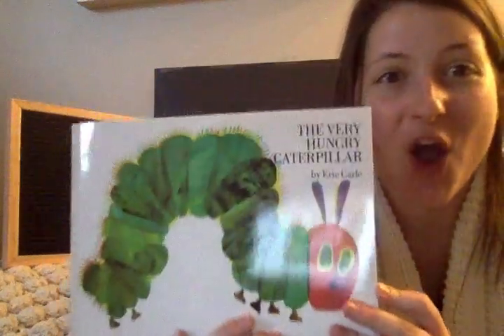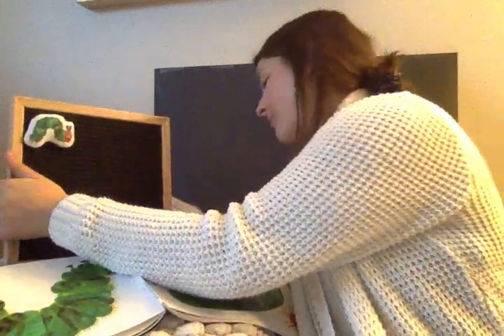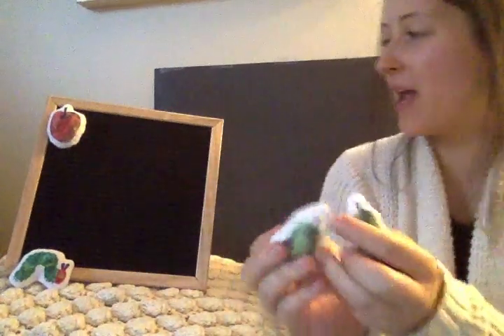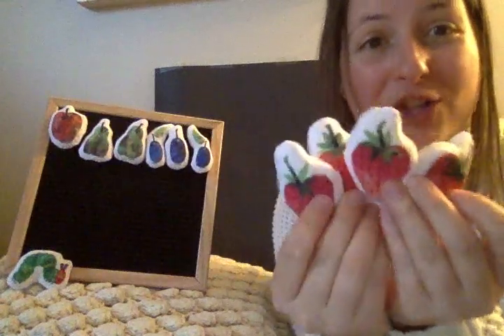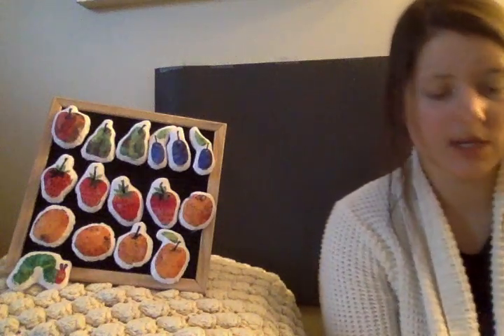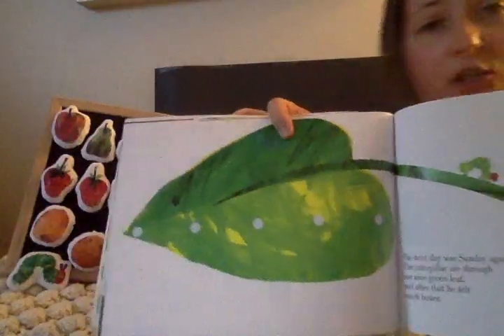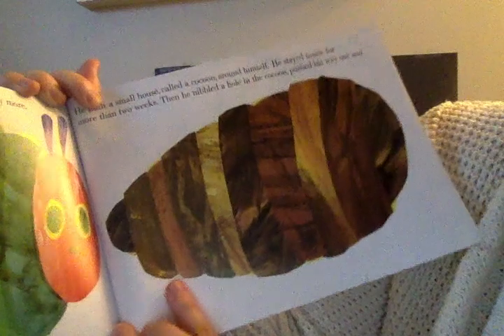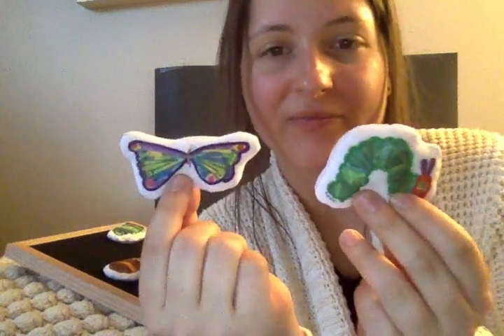The Very Hungry Caterpillar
Join for a story of The Very Hungry Caterpillar by Eric Carle with pieces from Lakeshore Learning.